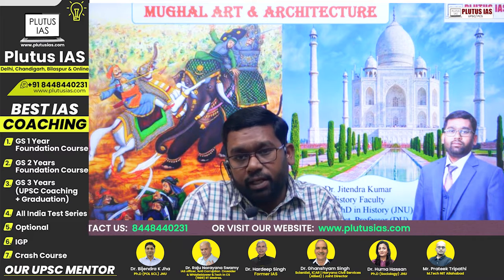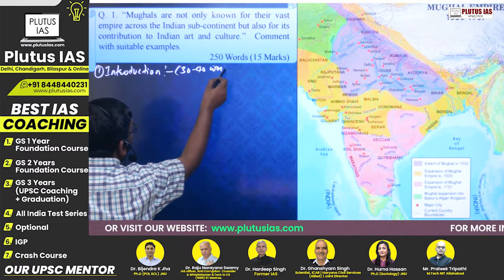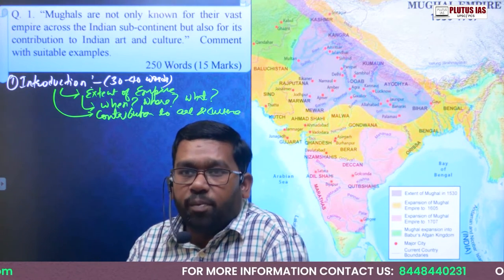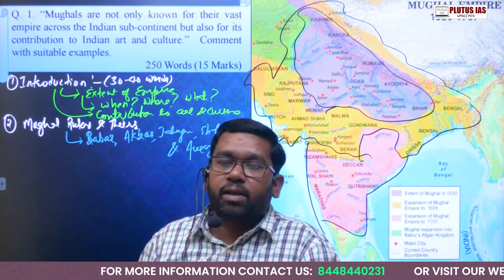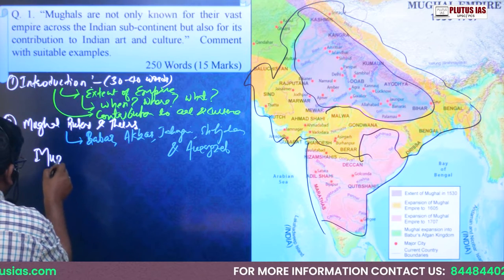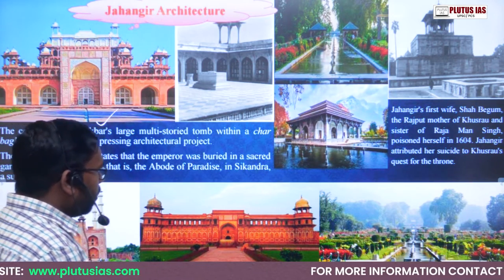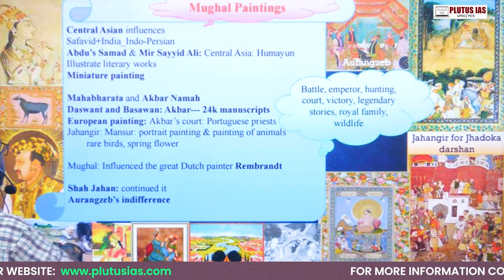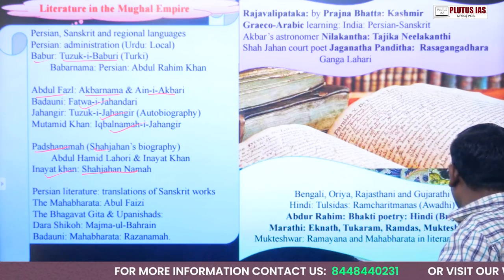History for UPSC CSE: Mughal Art and Culture | Mains Examination Model Answer Discussion, Plutus IAS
In this insightful session, Dr. Jitendra Kumar (Ph.D. History, JNU and Former Asst. Prof. at DU) delves into the rich tapestry of Mughal Art and Culture, a crucial topic for the UPSC CSE Mains Examination. Join us as Dr. Kumar provides an in-depth analysis and discusses model answers to help you excel in your history paper.

📚 What You'll Learn:
Key aspects of Mughal Art and Culture
Important contributions of Mughal rulers in art and architecture
Cultural advancements during the Mughal era
Tips for writing high-scoring model answers

👨‍🏫 Faculty:
Dr. Jitendra Kumar
- Ph.D. in History from Jawaharlal Nehru University (JNU)
- Former Assistant Professor at Delhi University (DU)

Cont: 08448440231